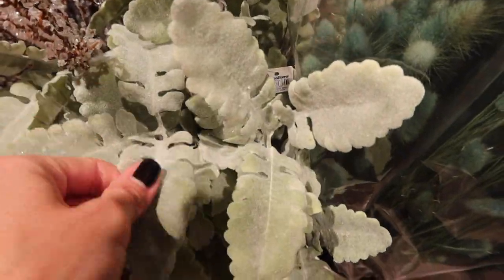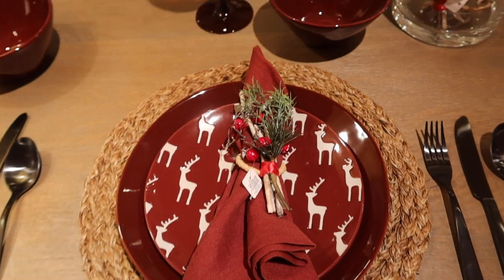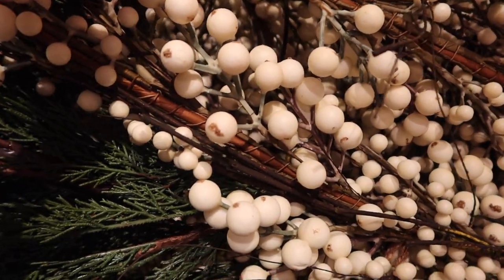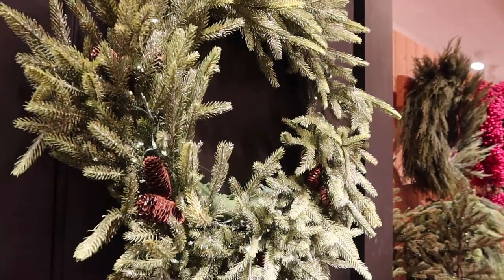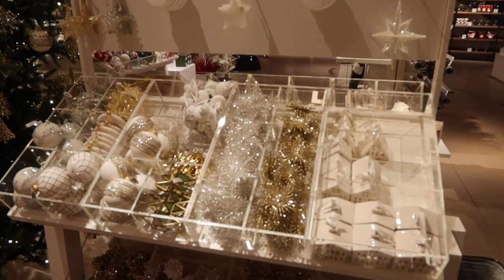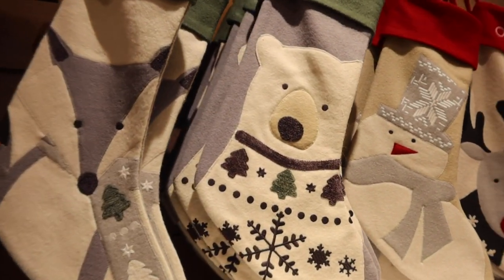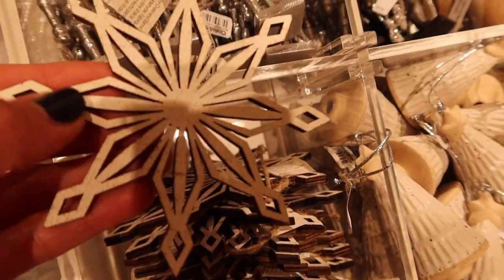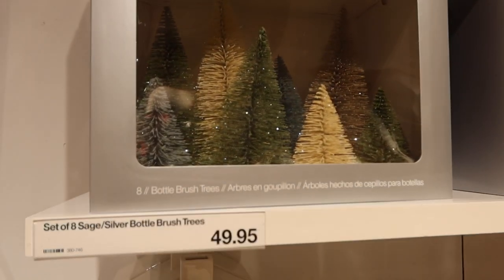What's New at Crate & Barrel Christmas 2022! Shop with me for Christmas Decor!